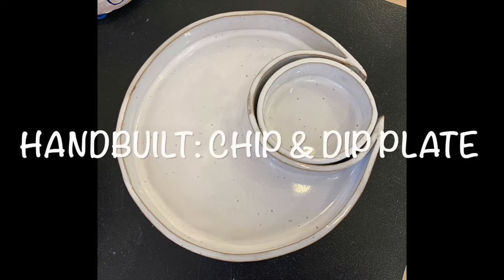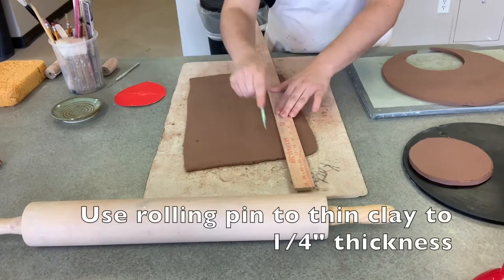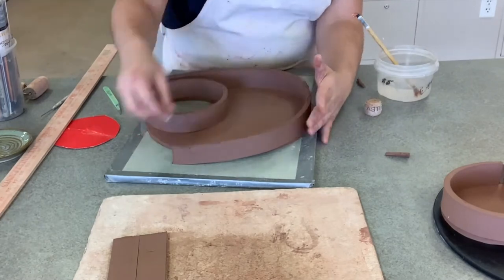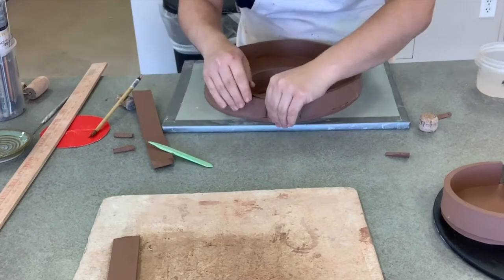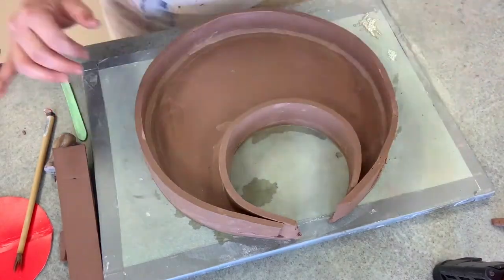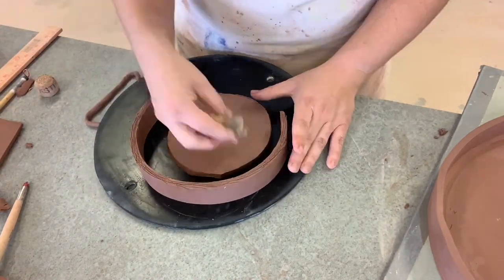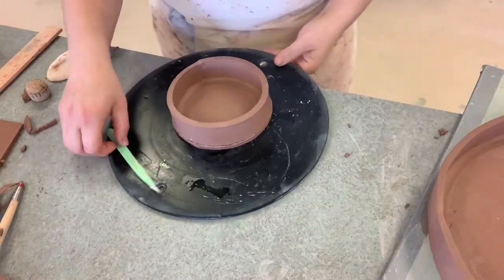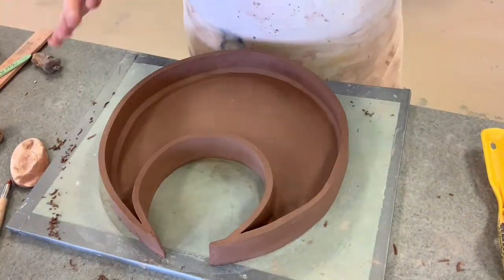Handbuilt Chip and Dip Plate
Serve up some snacks with this slab-built chip and dip plate design.